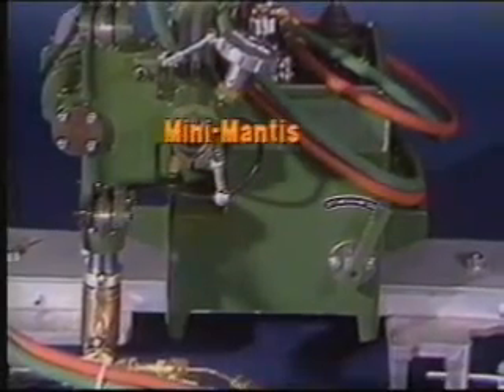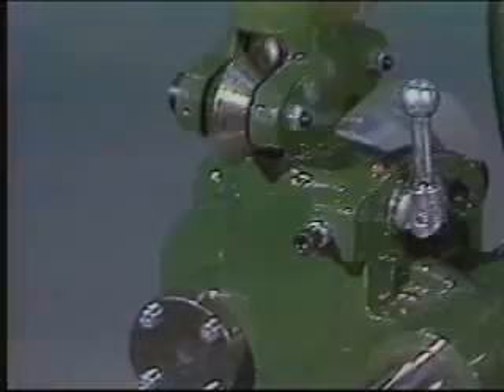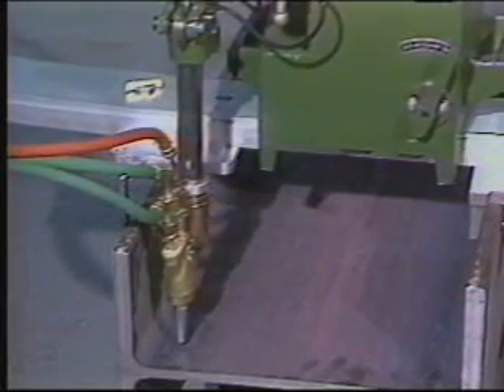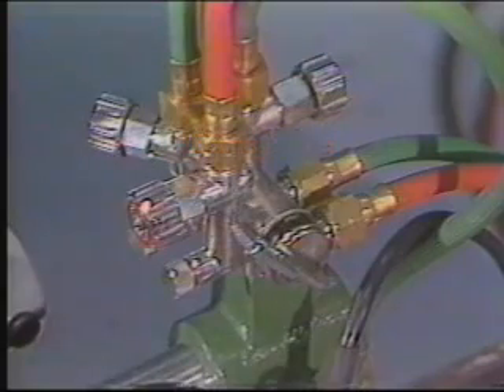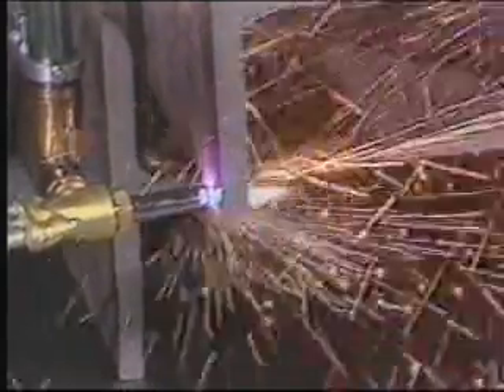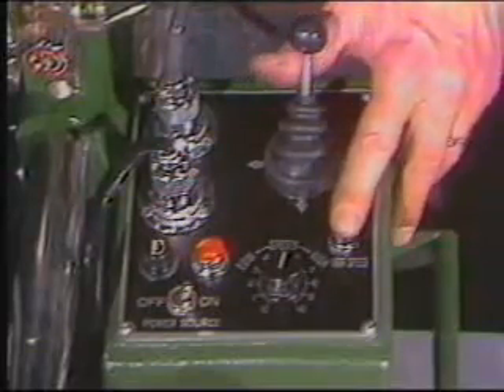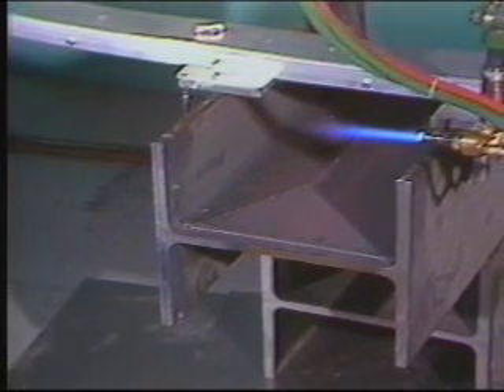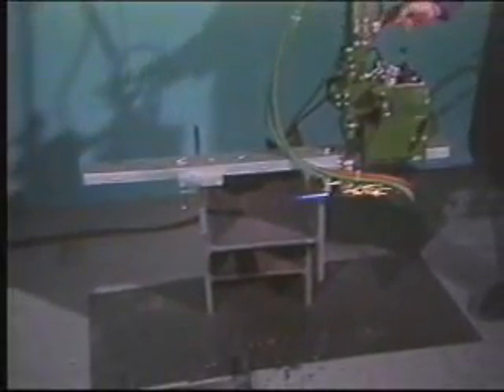What is The Mini-Mantis II Beam Cutting Machine? Video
"The largest heaviest of the three is the Mini-Mantis, ideal for production cutting environments. Its available in three web wood sizes capable of cutting 24, 36 or 60 inch webs respectively. The 60 inch rail is most useful for cutting the types of beams used for bridge construction. The basic machine with a 24 inch rail is 57 Lbs. A protractor in the Mini-Mantis rail allows you to lock in a specific angle to make a better cut. A protractor on the vertical axis allows you to cut a cope on the beam flange. Zeroing devices on both axes maintain squareness by allowing you to compensate for wear and to cut as squarely as the steel mill tolerance of the beam allows. The Mini-mantis can also be used for straight line cutting of flat plate. A graduated torch bevel ring allows you to bevel the flange in either direction. To bevel the web, you adjust the vertical torch bar. The Mini-Mantis has a 4 inch thick web capacity. You also have 6 inches of horizontal torch racking motion; a longer torch bar with 12 inches of travel is also available. Each motor drive is designed for the demands of each axis. The horizontal motion is friction drive that allows the machine to idle without damaging the drive should it indivertibly collide with the beam. The vertical axis is gear driven to support the weight of the machine. A fixed lower limit switch and an adjustable upper limit switch let the length of travel to adjust for flange width. When the torch reaches its limit and stops a solenoid automatically cuts of cutting oxygen. A high speed override switch, which also cuts of cutting oxygen, helps you quickly reach the desired torch position. The Mini-Mantis has a unique gas control system called an Econo Valve. It's actually a six valve assembly that controls a small pilot flame, preheat, and cutting oxygen. The pilot saves the time and effort needed to constantly relight the torch when moving from cut to cut. One you set the pilot, preheat, and cutting oxygen on the Econo Valve, you simply use the lever to select the function, and you don't have to readjust the valves every time you shut down and restart the torch."
"A typical Mini-Mantis cutting sequence begins after the machine is bolted to the beam. You run the torch to the vertical limit, light the torch, and begin to preheat. You cut the first flange from bottom to top. "
"Tech Tip #1 -- you always cut thicker work from bottom to top. Cutting downward causes slag to build up and the flange to web transition. It's also a good idea to reduce the drive speed to 1 or 1.5 settings when passing through the transition. To switch to the web cut use the high speed override to move the torch to the start of the web. After you rotate the torch 90 degrees, lower it into position, preheat and start to cut. "
"Tech Tip #2 -- Because the web is thinner than the flange, you should cut it at a higher speed. To cut the second flange raise the torch, rotate it 90 degrees, and run the machine out to clean the flange. Lower the torch to the bottom of the flange using the high speed override and complete the cutting process. Remember to reset the cutting speed for the thicker flange. When the last cut is completed use the Econo Valve to extinguish the flame."